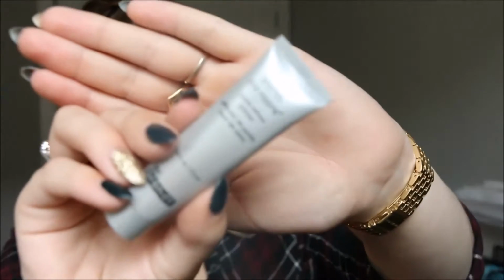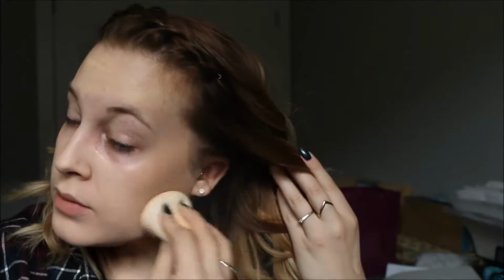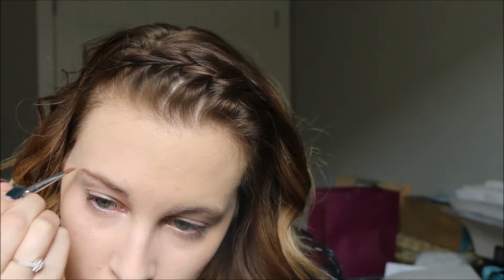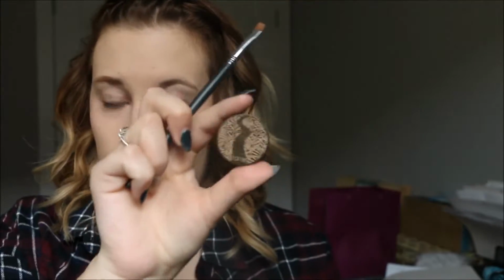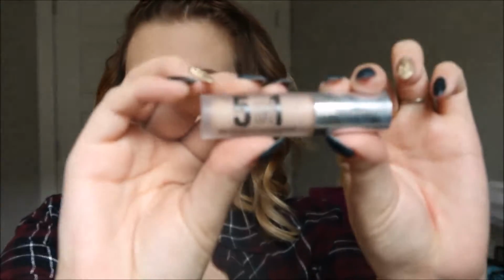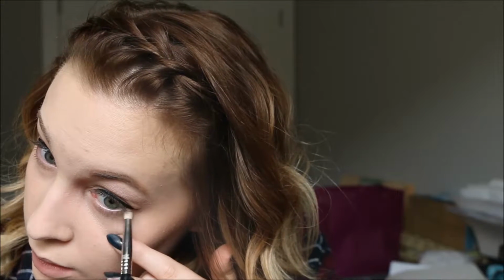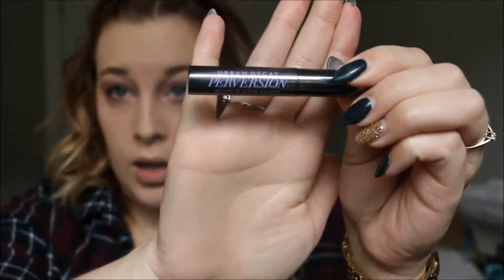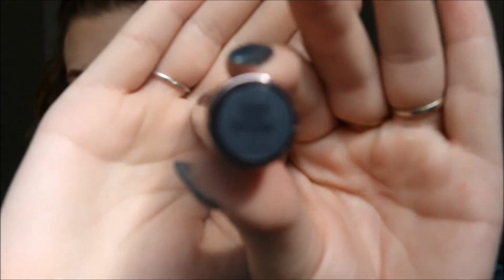Fall look - bold lips neutral eyes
Products used:
Dr. Brandt pores no more
Lancôme Teint Idole Ultra 24 (420 ivorie n)
Mac pro longwear concealer nw20
Bareminerals 5 n1 barely nude
Benefit Gimme brow in light/medium
Tarte Amazonian clay water proof brow mousse taupe
Urban Decay basics w.o.s, naked 2, faint
Becca highlighter moonstone
nyx liner plum
Urban Decay revolution lipstick in shame